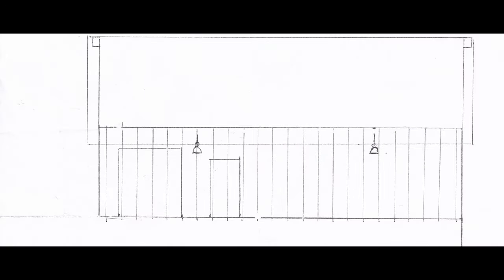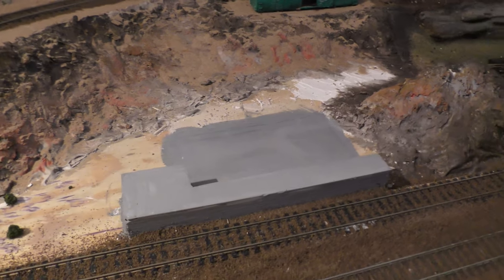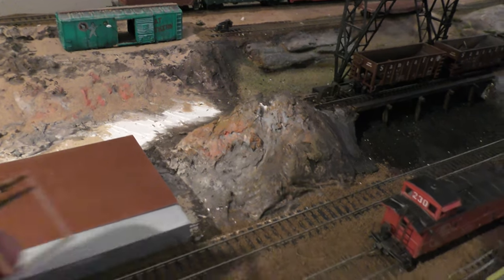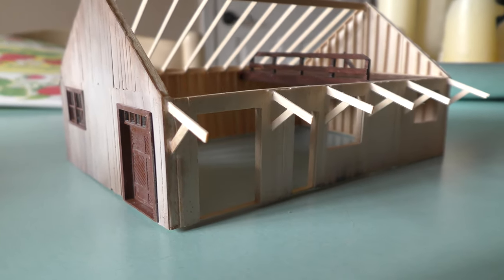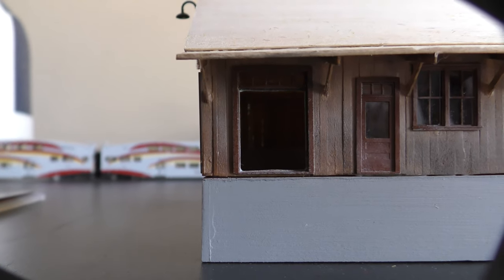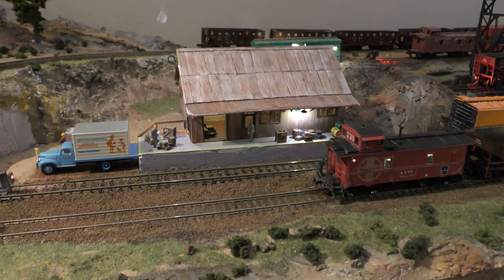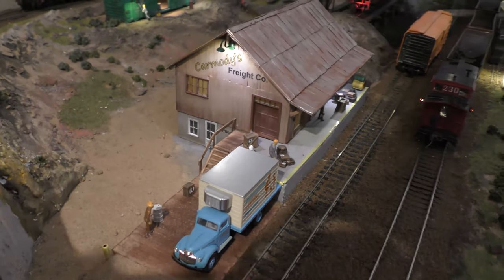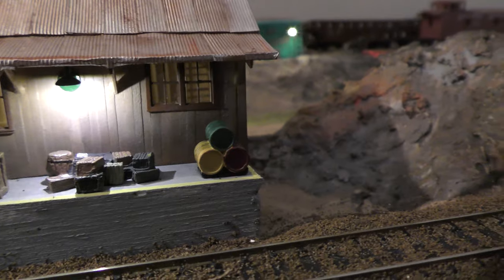Building an HO Scale Freight Depot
This video is going to discuss the steps I did to build this really cool HO scale freight house.  I had space along the siding track that was small, but big enough to fit some kind of structure.  I decided a freight house was appropriate because of the siding track and the road passing under the tracks.  It’s small; something you would see in the 1950’s to 1960’s era that we’re building.
I measured the space I had and drew up a floor plan and elevations so I knew the basics of how I would lay it out.  It would be mostly scratch built except for the windows, figures, and freight.
The floor plan also helped plan for the materials that I would need.  It would be primarily built out of HO scale lumber and 2X8’s would look good and be easy to work with.  I planned for it to be a plain wooden structure with limited interior, no insulation or interior wall material.  I did want a loft.  The basement would serve as the ground entrance with a stairway leading up to the main floor of the freight house.  A wooden loading dock would be built out of lumber for trucks with a ramp leading to the road.  I decided to build the concrete ramp for the box cars out of formed plaster.  I knew it would look like old concrete does with chips on the corners and form markings along the walls.
With the footprint established, I built the basement out of 1/16 inch balsa, with the sides and interior walls near the stairway to be concrete gray and the floor of the freight house to be brown.
I found an assortment of doors and windows by Tichy Train Group on ebay and found what I wanted.  Knowing the size of these, I could build the frame walls around them.  They don’t match the plans that I drew up, but it was easy to improvise.
I framed the walls with scale 2X8’s 24 inches on center and clad with 2X8s to form the outside wall.  Again, there wouldn’t be an interior wall covering to preserve the framing detail.
The roof was also formed by 2X8 joists against a 6 X 12 beam.  The loft was also supported by a 6X12 beam going the width of the freight house.
I used the plans as a template on where the framing lumber would go and also drew templates for the stairs and roof overhang supports.
I used 1/16 inch balsa for the roof, glued over the framing.  I’d seen scale corrugated metal made from aluminum foil and a special tool made
They are in Australia but it didn’t take long for it to arrive.  Well worth it!  I cut individual pieces of aluminum foil, used the tool, and then trimmed each piece and carefully glued it on the balsa room.  The foil is really fragile.
Weathering on the model was done with weathering pastels, done in layers and sprayed with matte sealer between layers.  This also includes the roof.
Lighting was installing two outdoor lights that I found on ebay, and two interior LED lights, one for the basement and one for the freight house interior.
I made the decals which turned out well and were easy to do.  I designed the signs in Adobe Illustrator and then printed them on decal paper with my inkjet printer.  After you print them, you have to remember to seal them with either matte or gloss spray, otherwise the ink will run.  After that, just cut them to size and treat them as you would any decal.
The truck ramp is scale lumber and weathered with a dirt ramp.  Because of the way I plan things on the layout, which is to say that I don’t very carefully, the truck ramp and road are a bit of a squeeze.